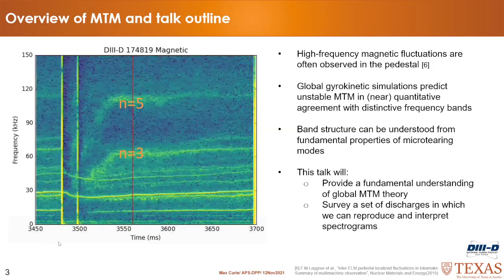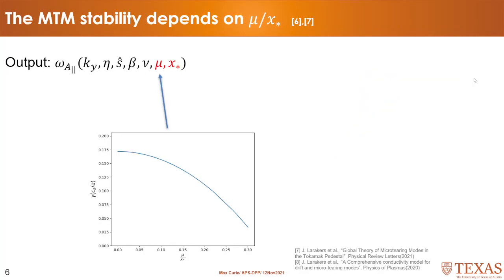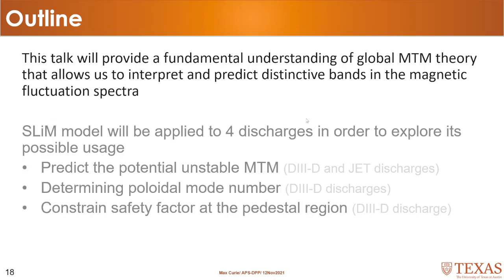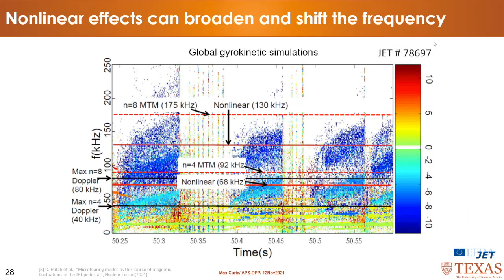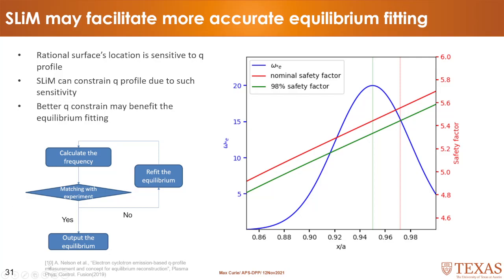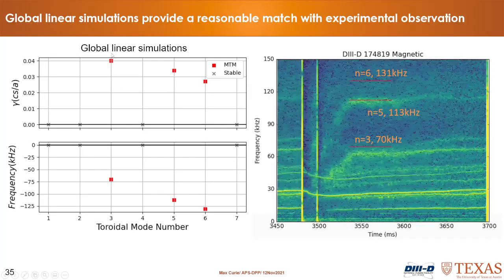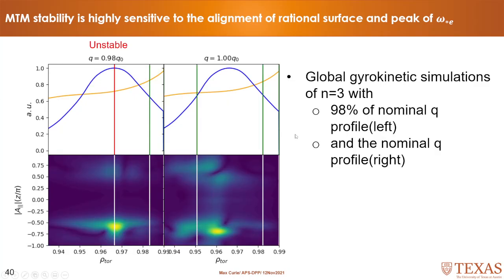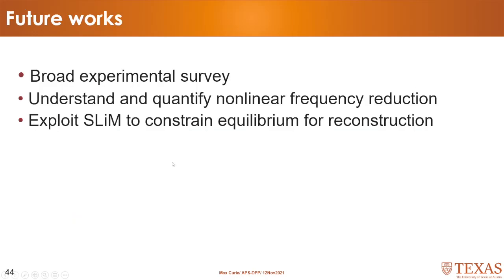2021 APS DPP Invited talk: Reduced predictive models for Micro-tearing modes in the pedestal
63rd Annual Meeting of the APS Division of Plasma Physics

Publication:
A survey of pedestal magnetic fluctuations using gyrokinetics and a global reduced model for microtearing stability